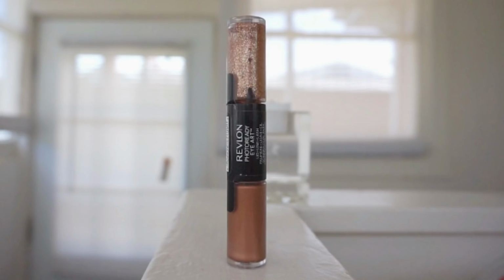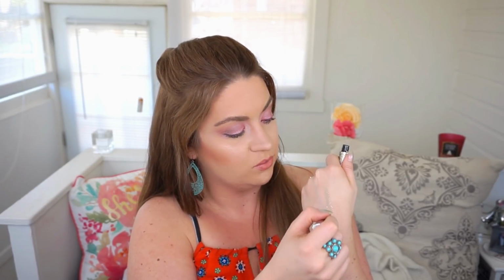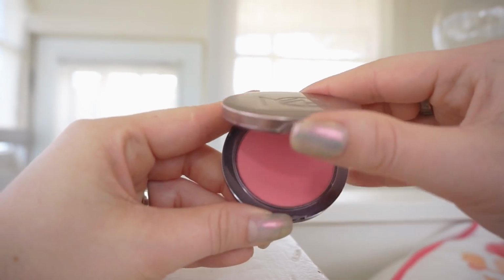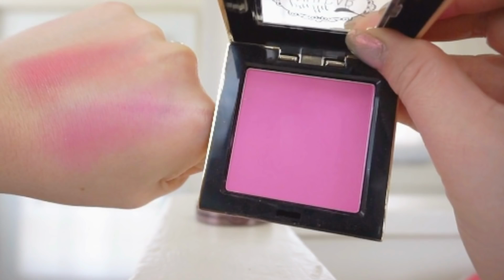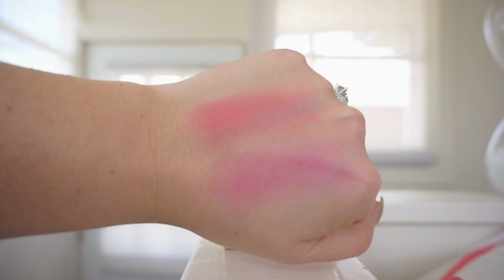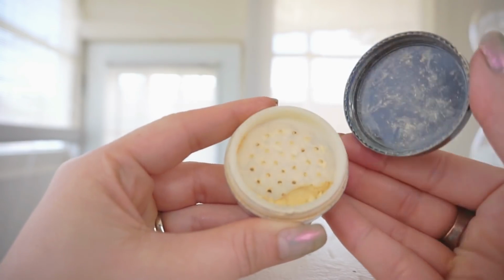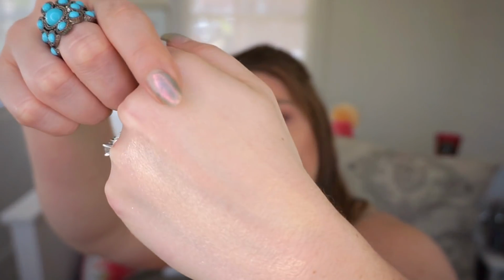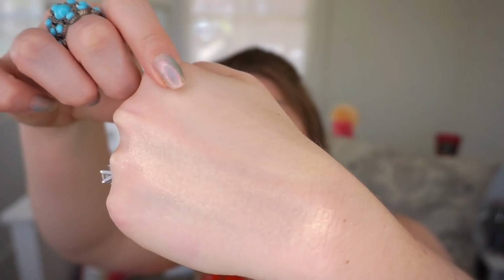WOULD YOU RATHER - DECLUTTER EPISODE!!! Featuring Boxycharm Makeup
Hi Friends!
Today I am doing a SERIOUS Would You Rather Episode- this one is a declutter episode! Eeekkkkk!!!

Please don't feel pressured to use them. But if you do, it's like tipping your fellow YouTuber for their thoughts and advice on the products mentioned. Those link proceeds go into purchasing more makeup and products to review on my channel and I appreciate your kindness and support. XOXO

Thanks!!

Nichole